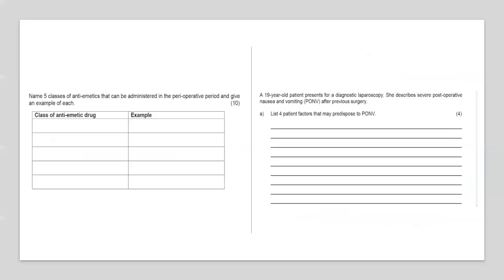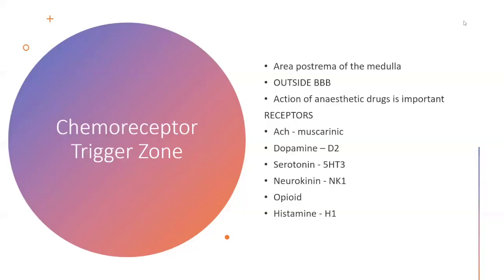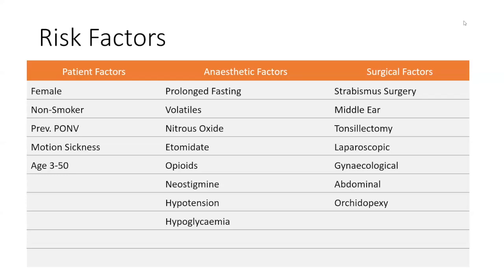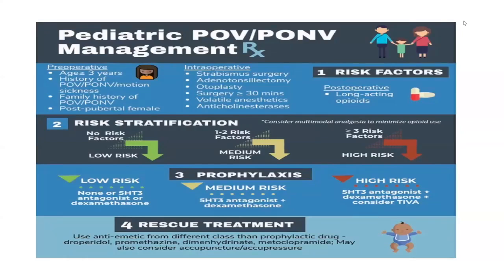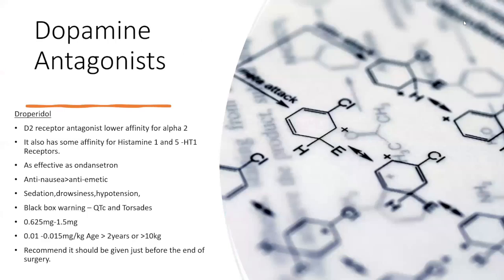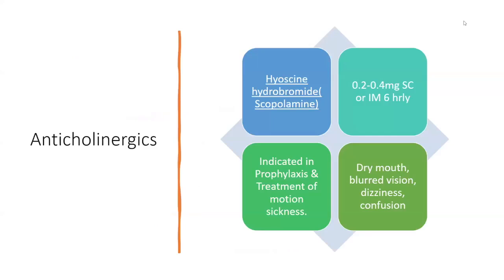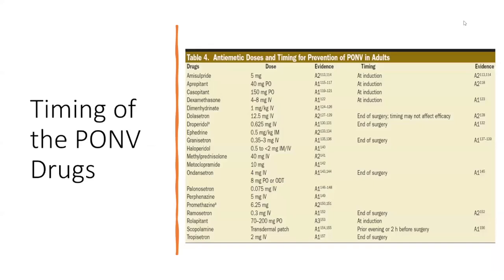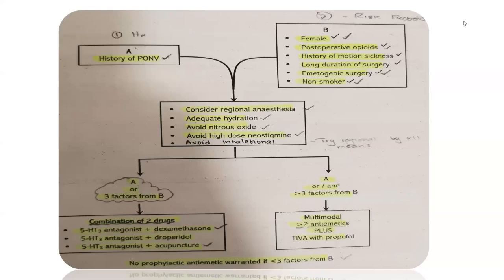PONV: Post-operative nausea and vomiting prevention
In this video you will earn how to manage and prevent PONV